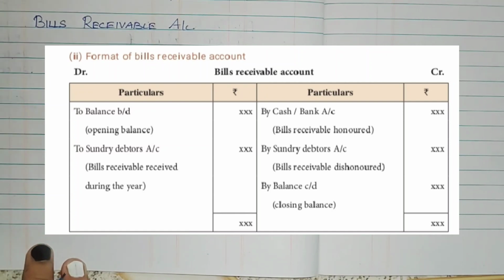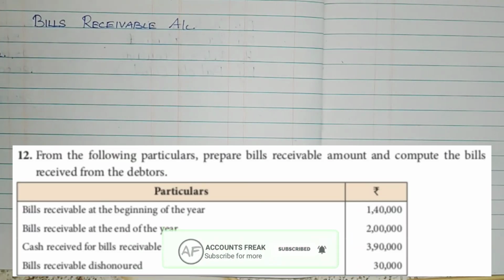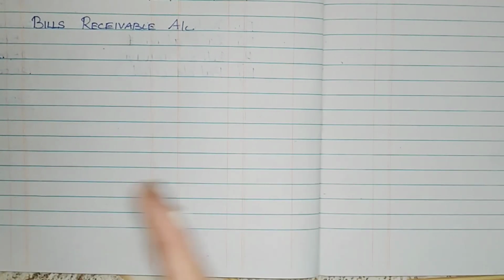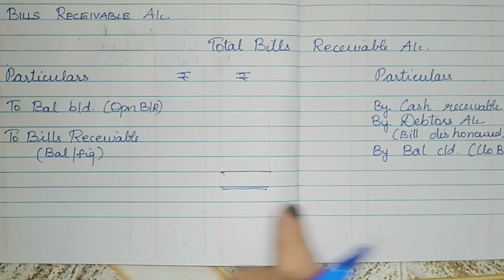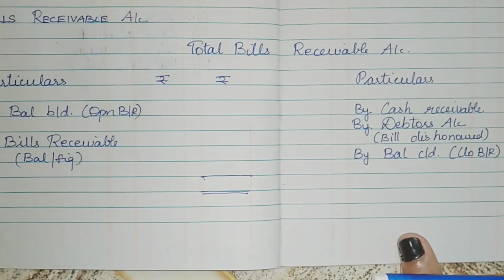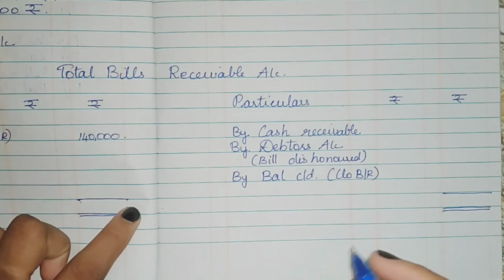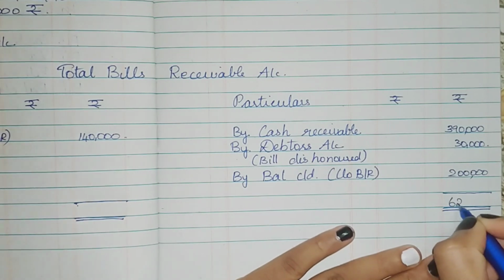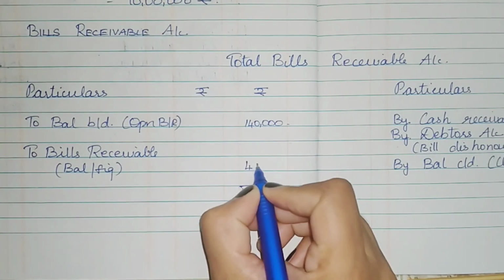Bills Receivable Account | Accounts from Incomplete Records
This video explains Bills Receivable Account, using problem number 12 from the chapter Accounts from Incomplete Records, standard 12